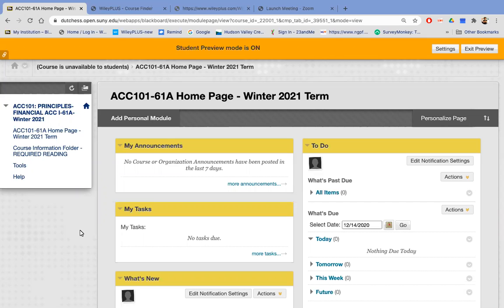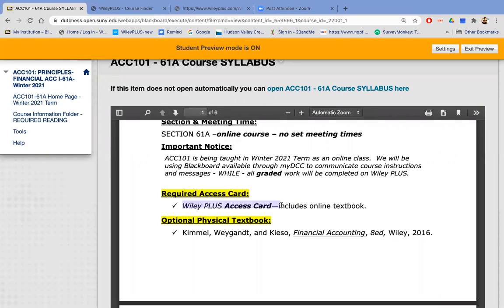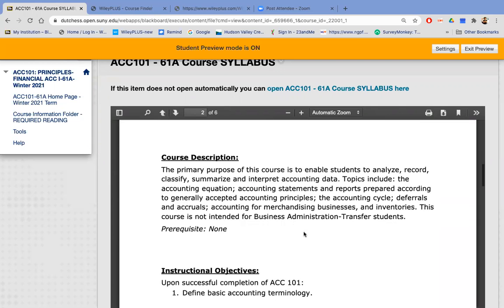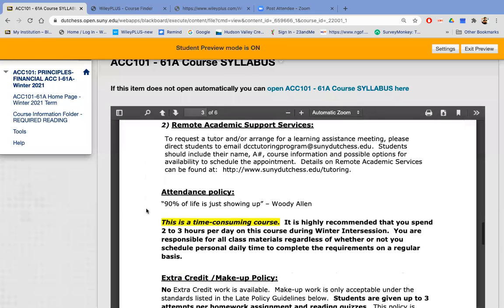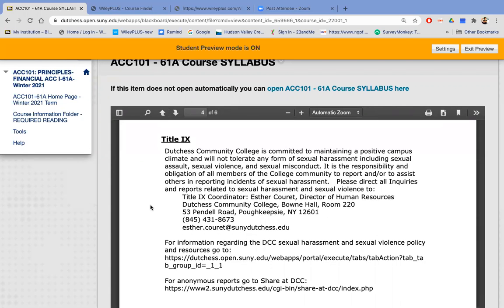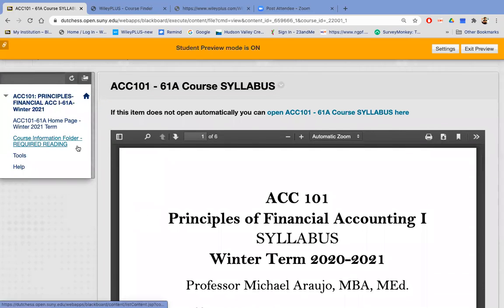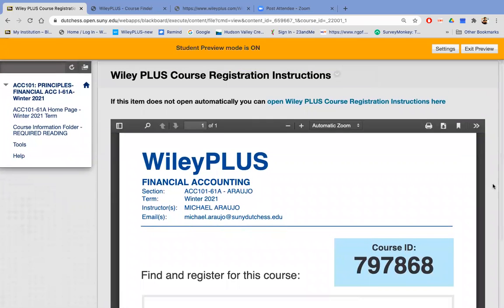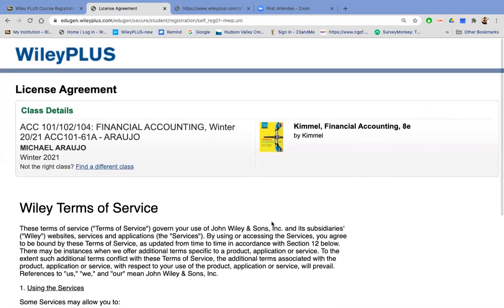ACC101-61A Introduction Video